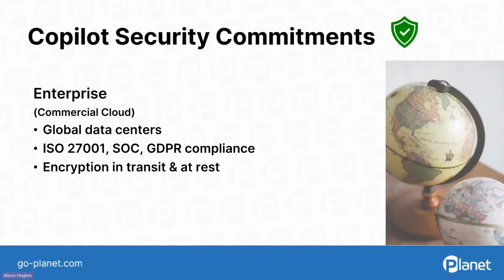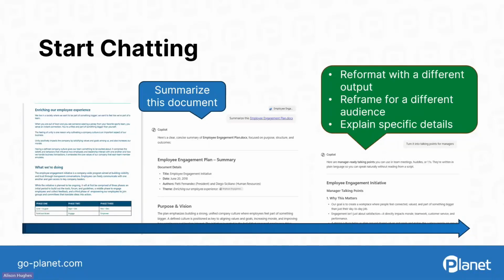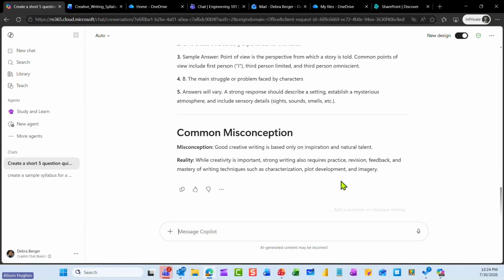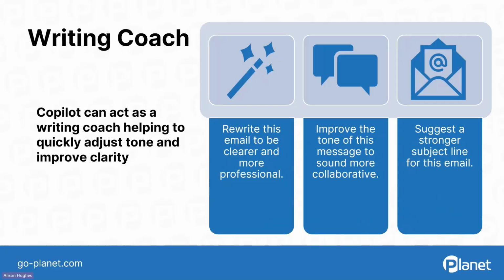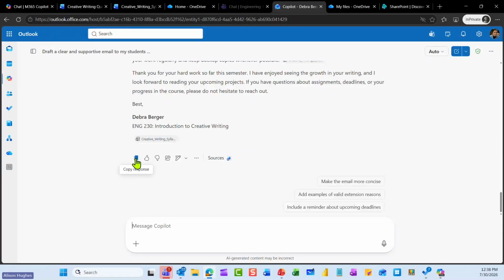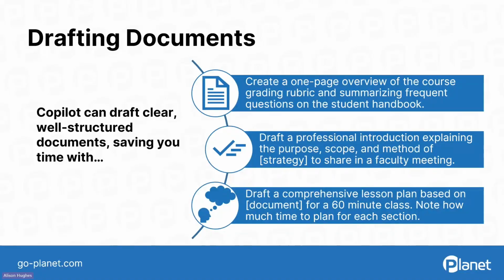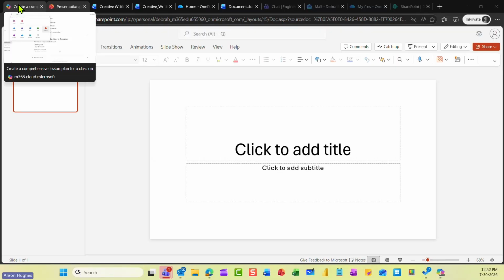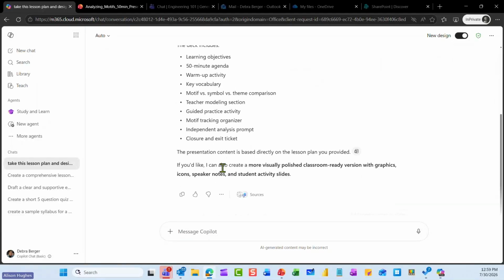Content Creation with M365 Copilot Premium for Education Organizations - July 2026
Copilot is your AI-powered partner for creating impactful communications and content. Generate emails, documents, presentations, and more — faster and smarter. Just describe what you need, and Copilot helps you draft, refine, and personalize your content with ease.

In this session, we review practical use cases for creating content in all your favorite apps, including Outlook, Teams, Word, and PowerPoint.